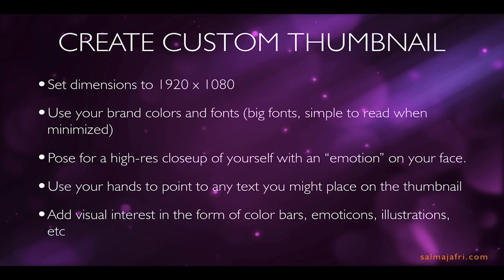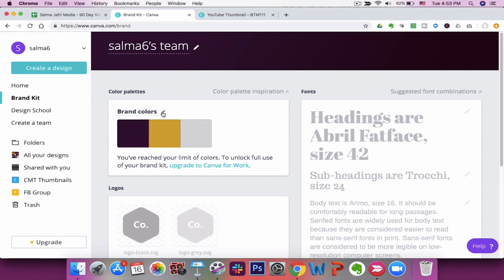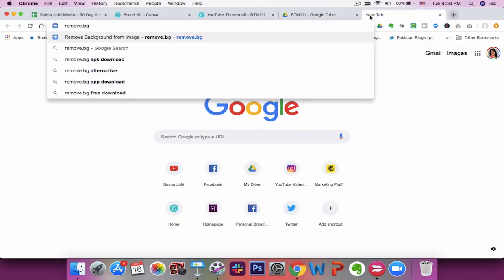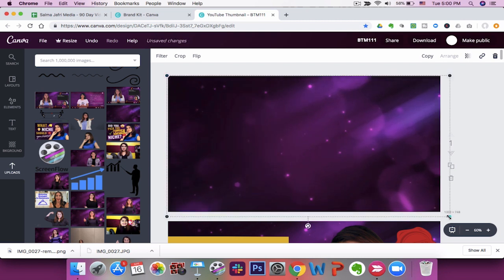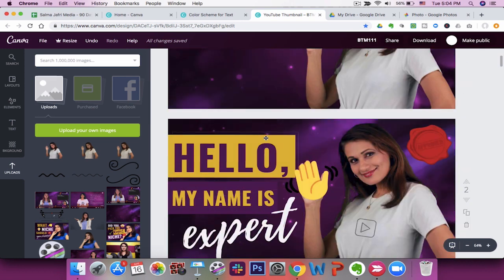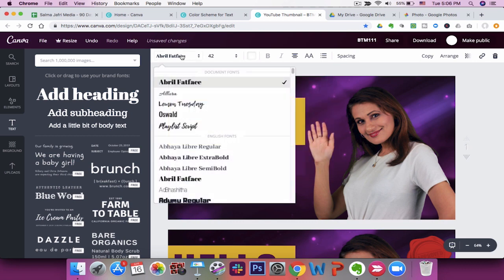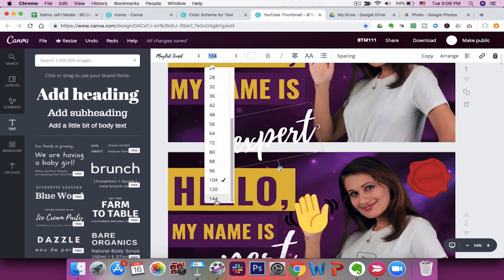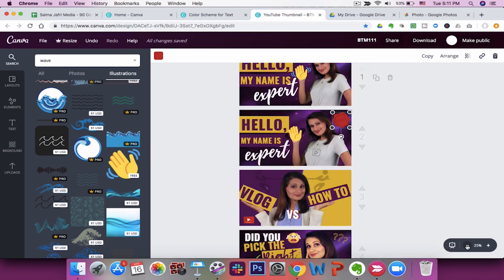ULTIMATE YouTube Custom Thumbnail Tutorial - STEP BY STEP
The ULTIMATE YouTube Custom Thumbnail Tutorial - STEP BY STEP. You won't have to watch another custom thumbnail tutorial on YouTube after watching this video on how to make custom thumbnails for YouTube. This video is your definitive guide and contains free software tools to design and download your YouTube custom thumbnails. Here's what's included:

0:00 Why are custom thumbnails important?
1:09 Custom thumbnail resolution
2:42 How to choose a Canva Template
4:21 What text to put on your custom YouTube thumbnail
4:47 How to Pose for a Custom YouTube Thumbnail Picture
6:27 How to Remove the Background from your Custom YouTube Thumbnail using FREE and ACCURATE software
8:00 How to Design your Custom YouTube Thumbnail (using a free software template)
9:37 How to upload your image and start designing in Canva
11:31 How to add color bars to your custom thumbnail
12:17 How to add text to your custom youtube thumbnail
16:40 How to add visual interest to your custom youtube thumbnail
18:38 How to Download your Custom YouTube Thumbnail in high-res PNG
20:00 What was your favorite tip from this tutorial?

Learn how to make thumbnails for YouTube videos via this YouTube thumbnail tutorial.

FREE STUFF

JOIN THE 7-DAY CHALLENGE TO RACE TO YOUR FIRST 100 YOUTUBE SUBSCRIBERS: DOWNLOAD MY PRE-CAMERA ROUTINE CHECKLIST (contains all the stuff I do to get camera-ready!)

DOWNLOAD MY EBOOK (How to Create 40+ Pieces of Content from 1 Video) MY FACEBOOK GROUP to become part of the TeamPurple community

BRANDS I USE & RECOMMEND

WAVE VIDEO to repurpose your content across social media in the formats that work best